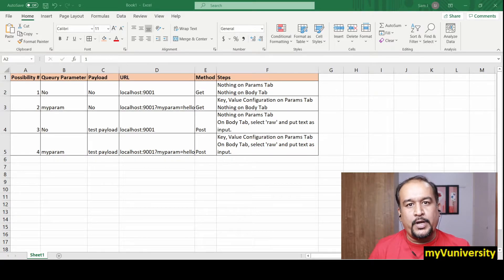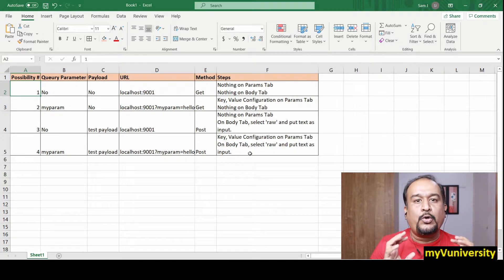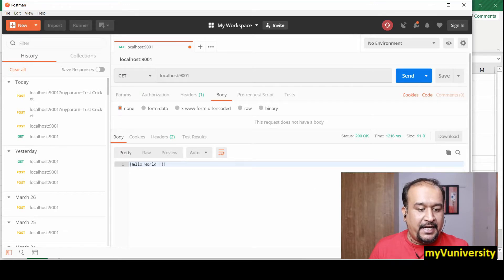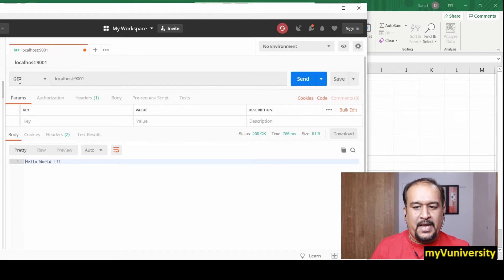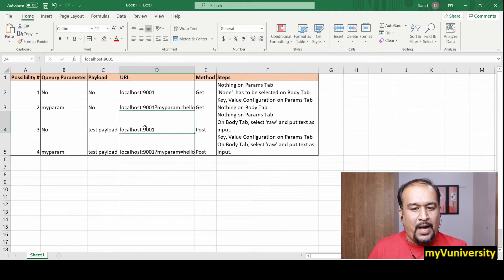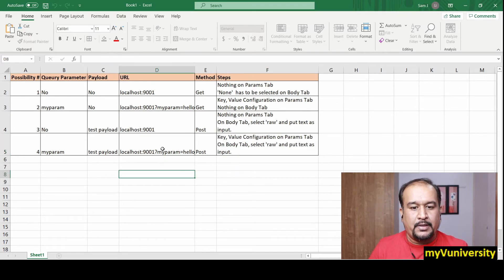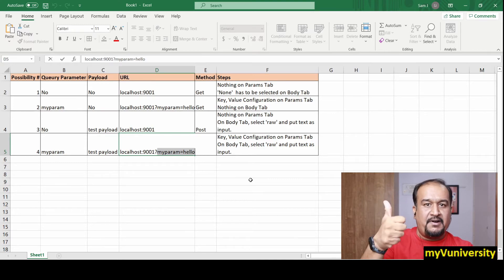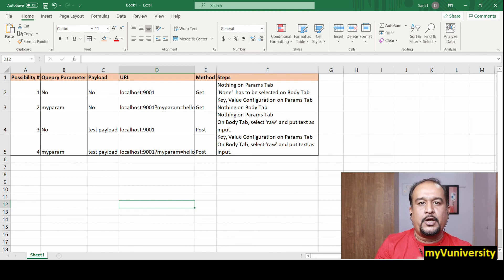Postman Input Possibilities To Mule App | Mulesoft Tutorial for Beginners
"When you develop Http based Mule App, you test it with Postman.  Many of the time I observed that, there will be confusion in understanding all possible inputs from Postman to your Mule App.

In this video, I am explain exactly this.  Check it out  and put your learning as comment on this video.  Happy Learning !!